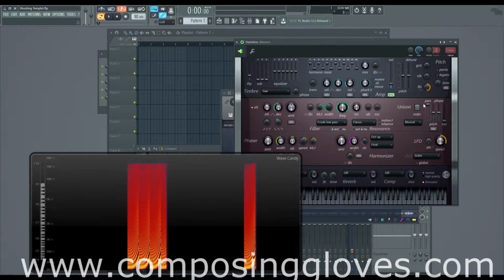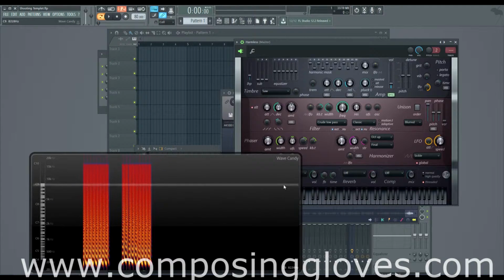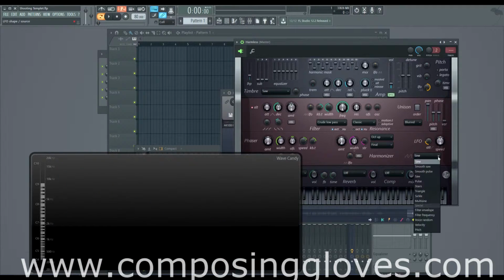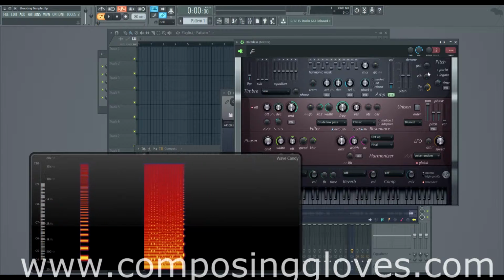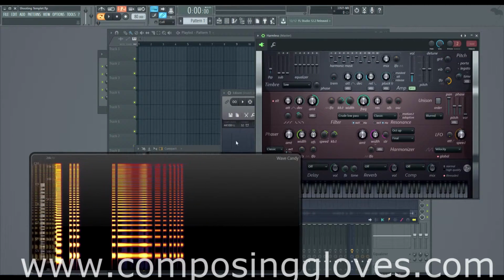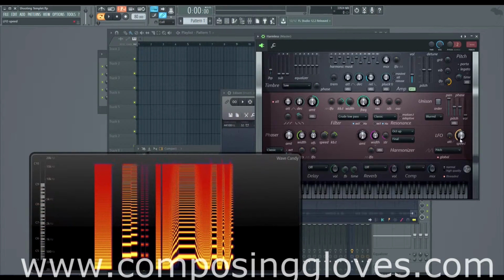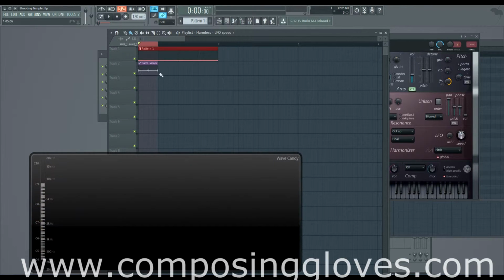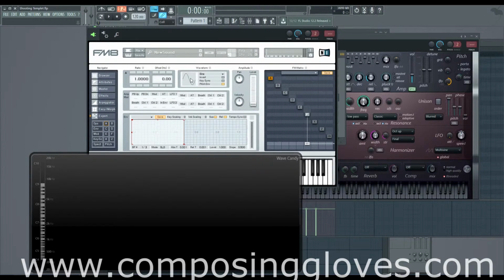Harmless From The Ground Up 10 - LFO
This LFO has some special options, making it dank.